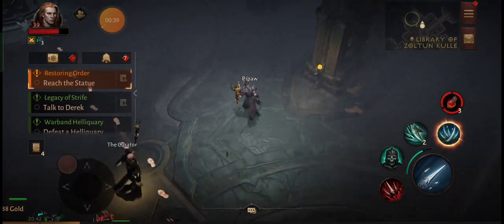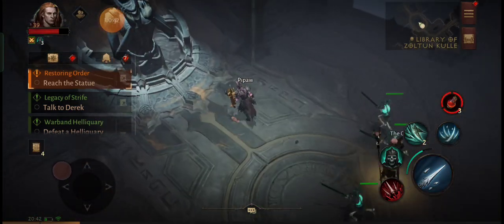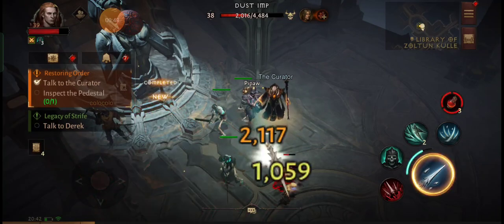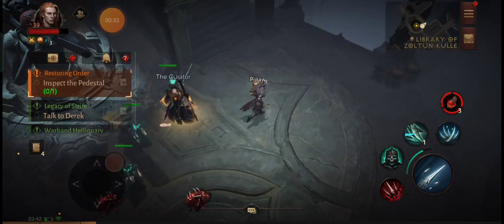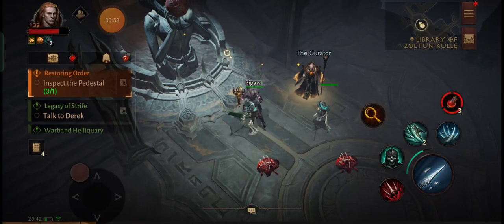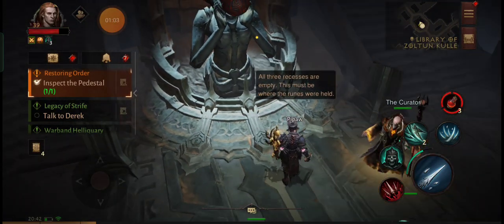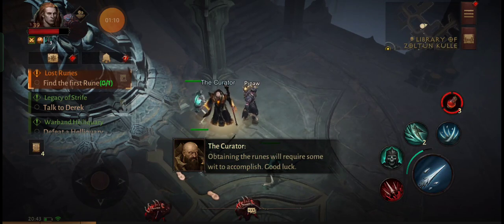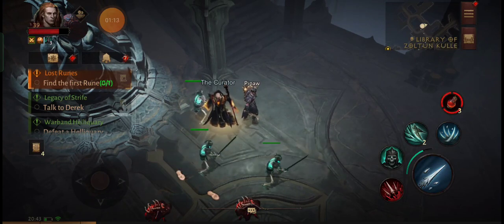~ Exclusive Insider Tips: Navigating the Diablo Immortal Library to Find the Hidden Statue! 🌟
Welcome, fellow adventurers, to a realm of secrets and mysteries in Diablo Immortal! In this exclusive insider guide, we unveil the hidden statue within the depths of the Diablo Immortal Library. Are you ready to embark on a quest that will elevate your gaming experience to new heights? Join us as we navigate the intricate pathways, solve quests, and finally discover the elusive hidden statue that awaits!

🌟 Unlocking the Mystery: Navigating the Diablo Immortal Library to Find the Hidden Statue! 🌟

Embark on this epic journey by following our step-by-step guide, carefully crafted to help you navigate the twists and turns of the Library. The Diablo Immortal stat is not just a mere number – it holds the key to untold stories and invaluable treasures. Learn the secrets behind the quest, discover the significance of each step, and witness the unveiling of the hidden statue that will leave you in awe.

In this comprehensive walkthrough, we emphasize the importance of completing the zun koule Quest and share the crucial details to kickstart your quest for the stat. Along the way, we'll discuss the significance of talking to the cator, inspecting the pedestal, and finding the first ruin. Each action propels you closer to the revelation of the hidden statue, making your journey all the more rewarding.

🔍 Must-Watch Guide for Diablo Immortal Enthusiasts!

Don't miss out on this exclusive guide that goes beyond the basics. Whether you're a seasoned player or a newcomer to the world of Diablo Immortal, our insider tips will enhance your gaming experience. Adventure awaits – let's uncover the secrets together! 🗝️🎮